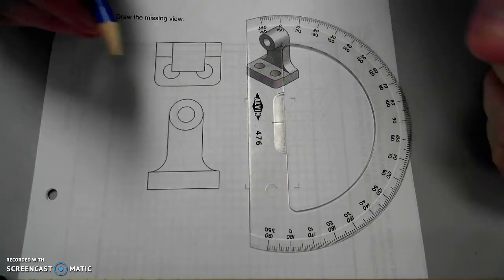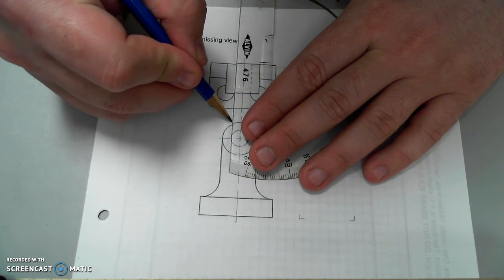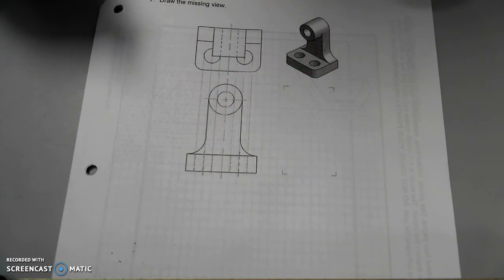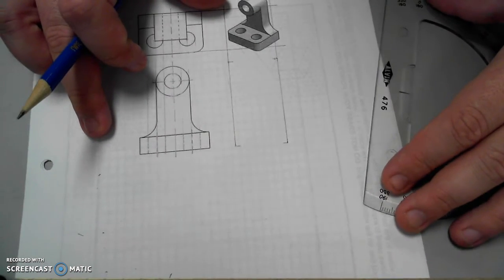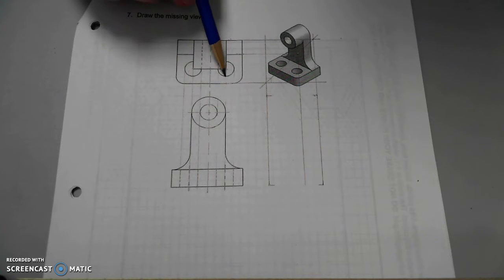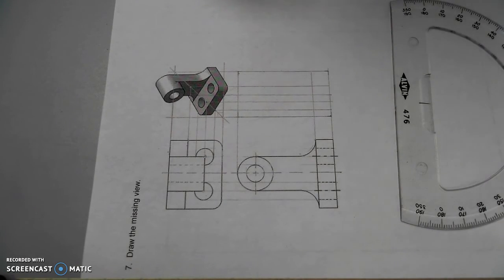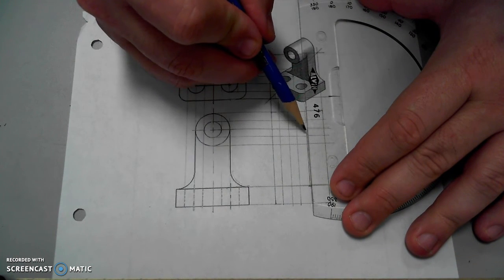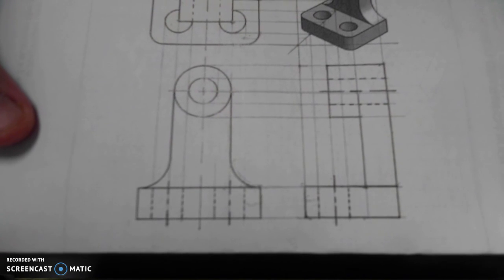Multi-View (Complex Object) - Missing Side View & 45 Degree Line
This is a video guide to help students in IED complete Activity 2.4 #7 - Missing Side View & 45 Degree Line.